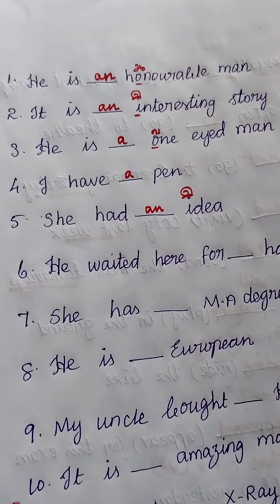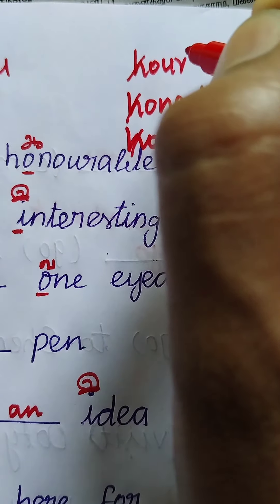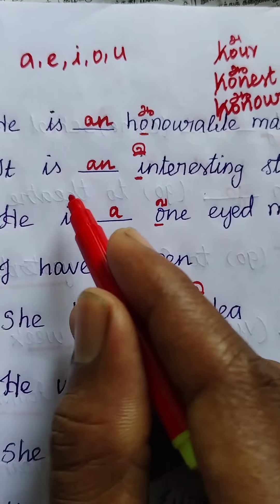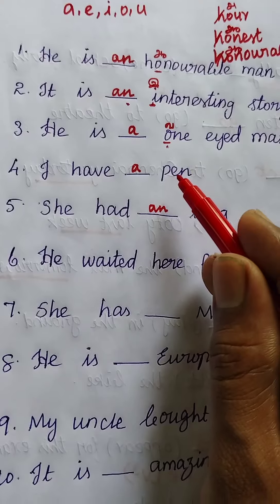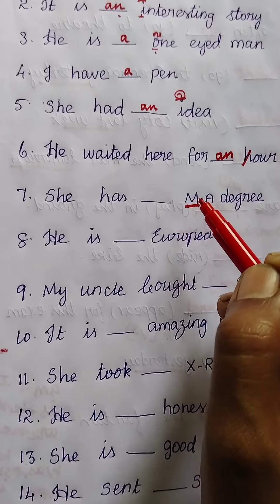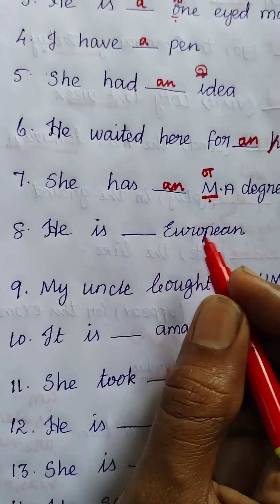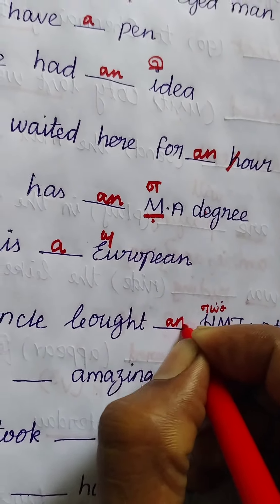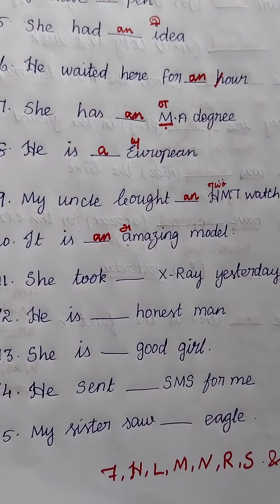Uses of Article 'a' and 'an' learn the tricks#learn#apply#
In this video we are gonna learn Articles 'a' and 'an'